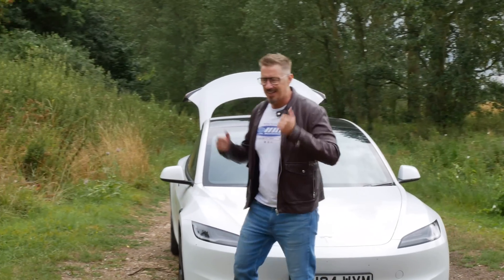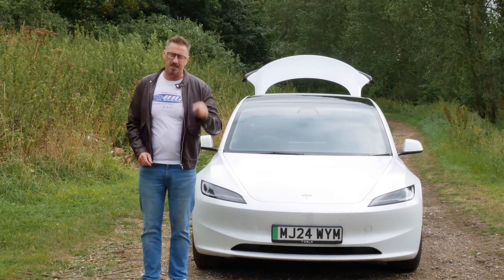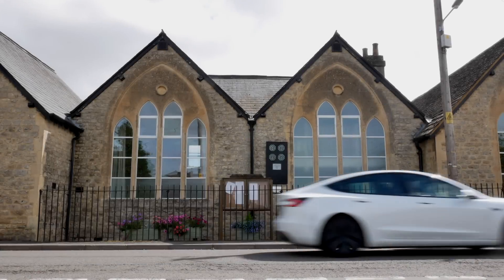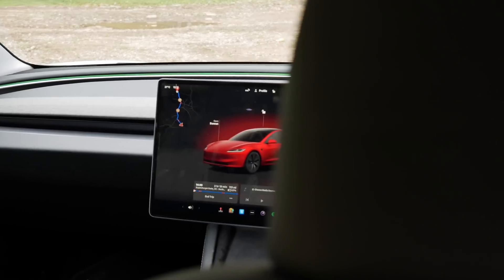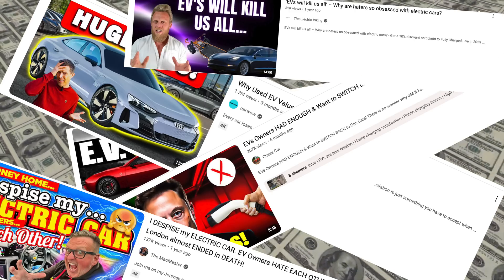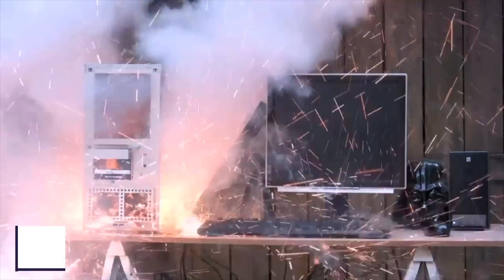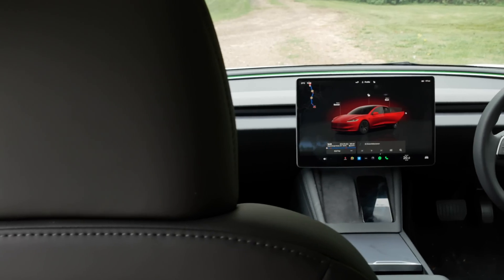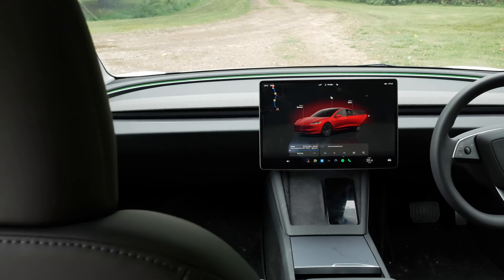Tesla CAN beat ICE! Here's what we discovered.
Howard Ritchie takes an in-depth look at the latest Tesla Model 3 and discovers it does a lot of things that the majority of other cars simply can’t. Sleek, understated yet immensely capable, the latest version of the Model 3 is a rival to cars like the BMW i4, but in this video, we explain how the world of Tesla really is so very different.

Available in single motor, dual motor and performance guise, whichever Model 3 model you go for it’s an impressive bit of kit. And Howard thinks it might just have the best sound system currently available in a car today. Watch the full review to find out about that and lots more besides. And do keep an eye on Leasing.com for the UK's Cheapest Lease Car Deals.

00:37 Over-the-air updates
01:25 Charging & Tesla Superchargers
03:54 The Tesla community
05:40 Touchscreen controls
07:40 Tesla’s Autopilot system
08:50 Easy driving experience
11:08 Tesla road noise & sound system
14:02 Tesla safety & security
14:45 The Tesla app
15:20 Tesla performance